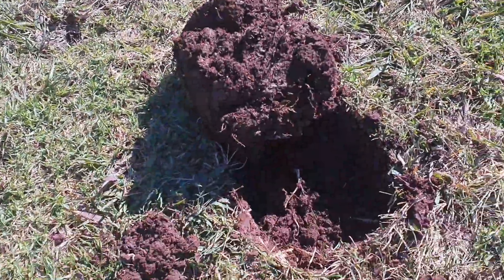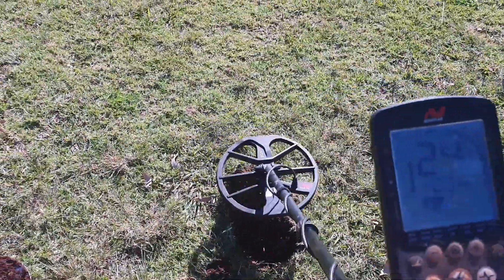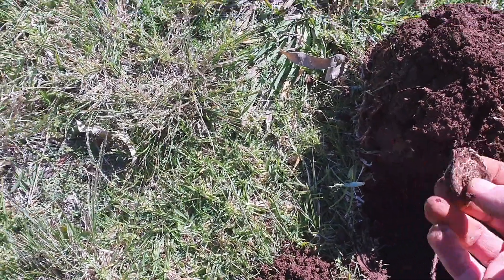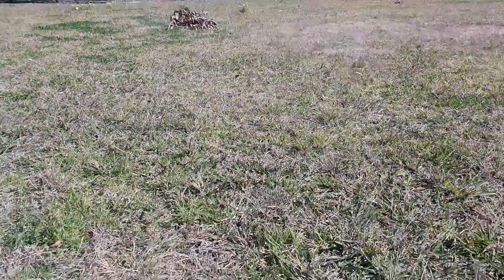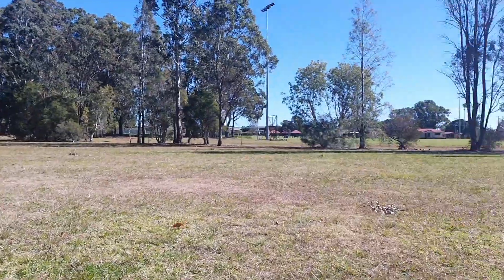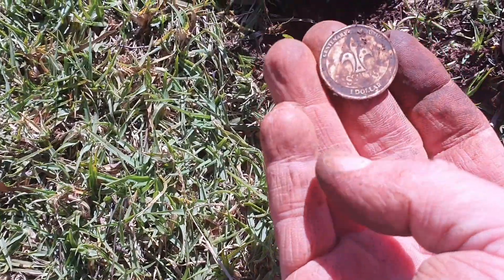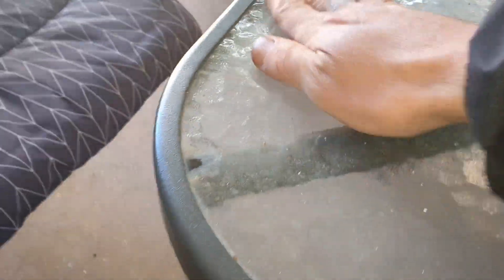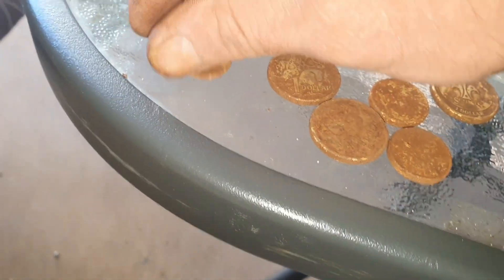Digging dollars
cold windy day out digging but still managed a few spendies